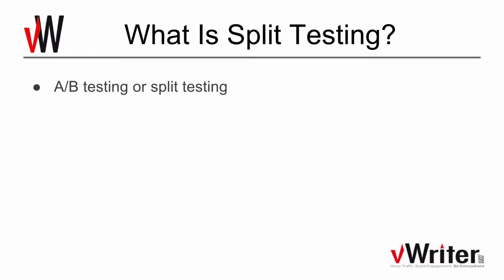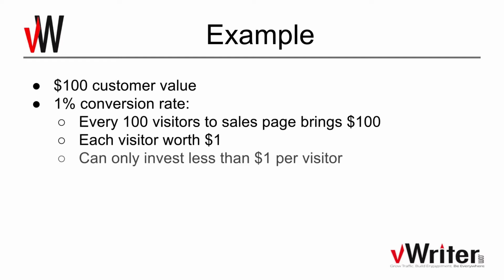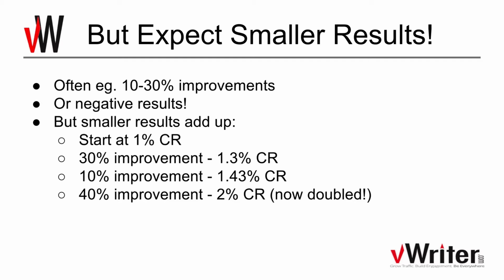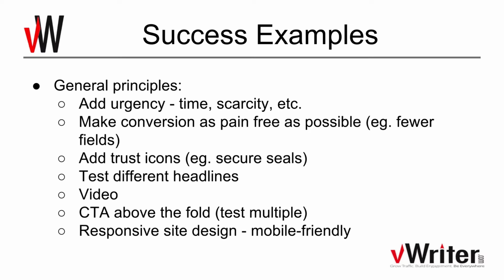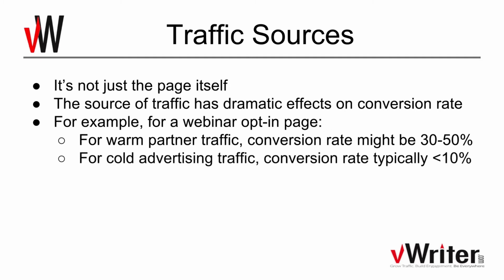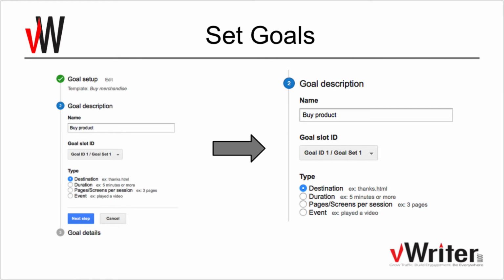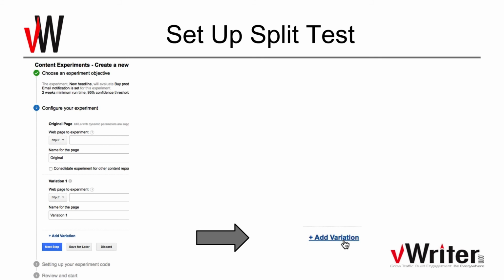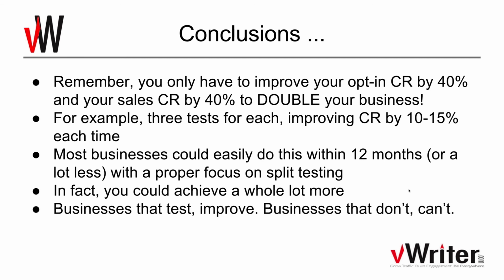A/B Split Testing Masterclass - with vWriter.com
A/B Split Testing Masterclass. Recorded video of vWriter.com 'Be Everywhere' Academy training session on how to use A/B split testing to build more traffic, get more leads, sell more stuff and supercharge your 'Be Everywhere' marketing.

We cover:

1. What is split testing?
2. Why split test? (How small hinges swing big doors)
3. What to test
4. How to set up split testing on your own website
5. Useful conclusions for your business

for a free content marketing strategy you can start using immediately for your own business.

Want to learn how your business can 'Be Everywhere' for your target market? and claim a copy of our FREE 'Be Everywhere' Online Marketing Blueprint.